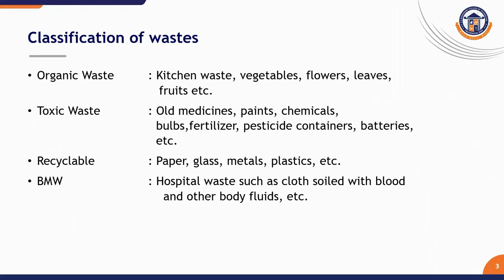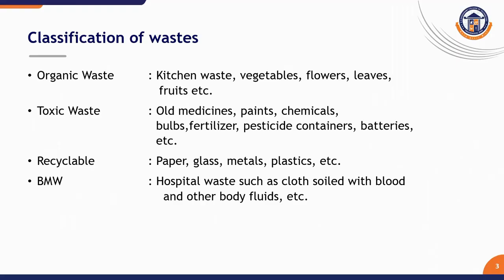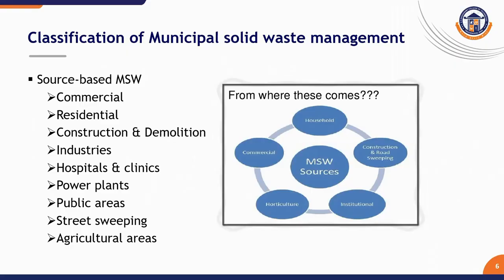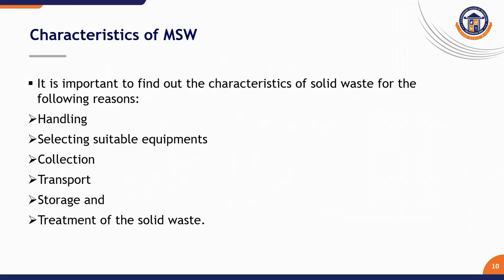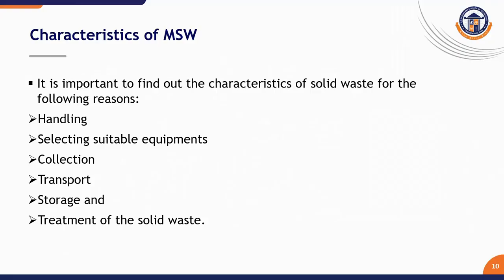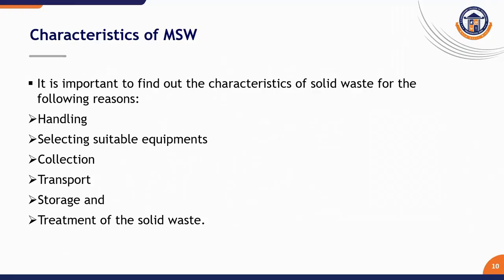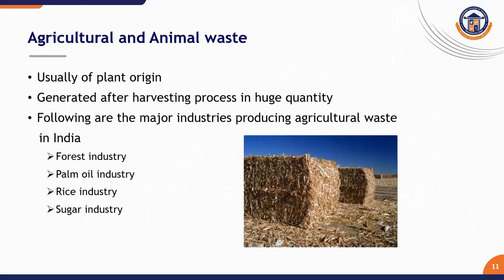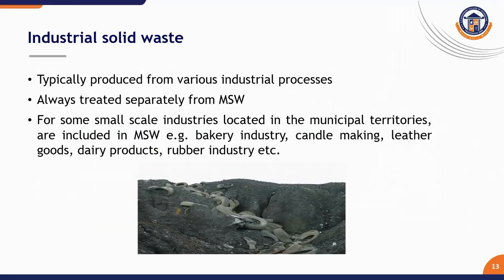Sources and types of solid waste